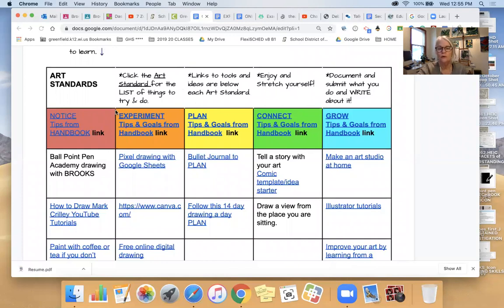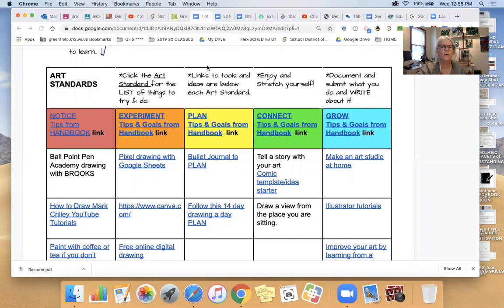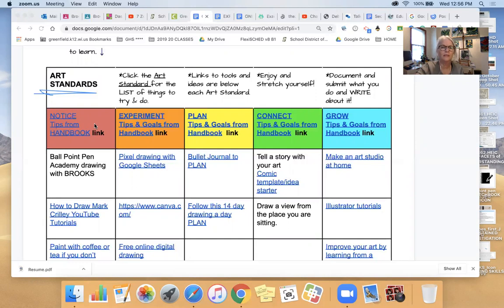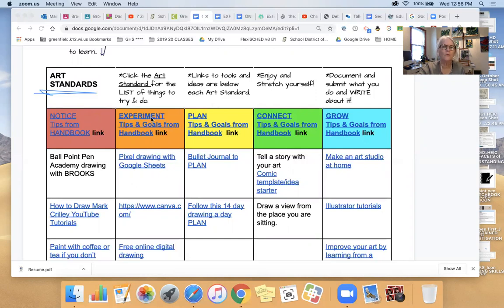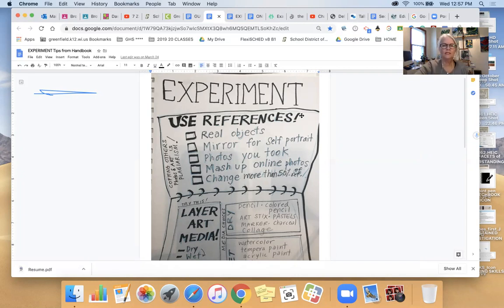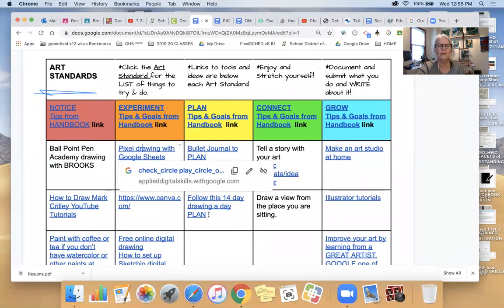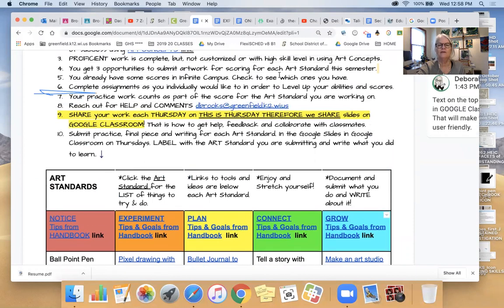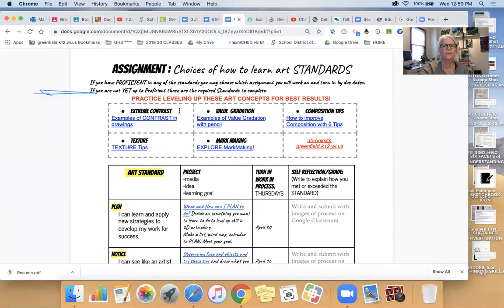2D_Sampler_What do we need to do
Students - find out how to ACE 2d Sampler